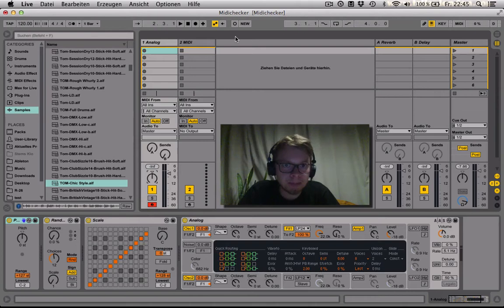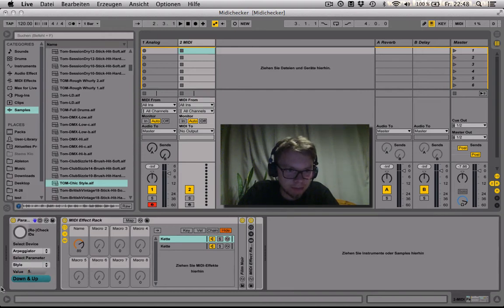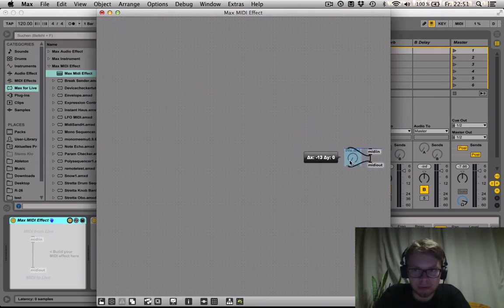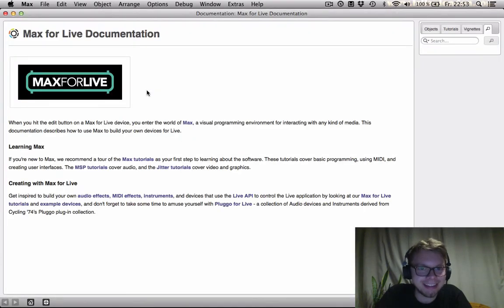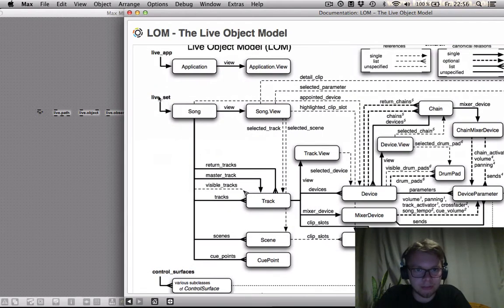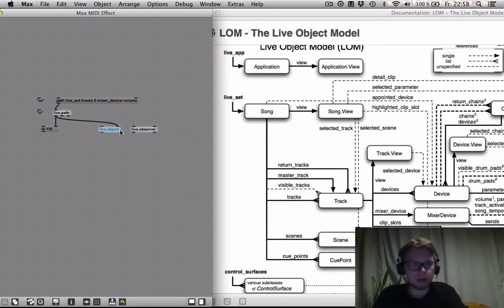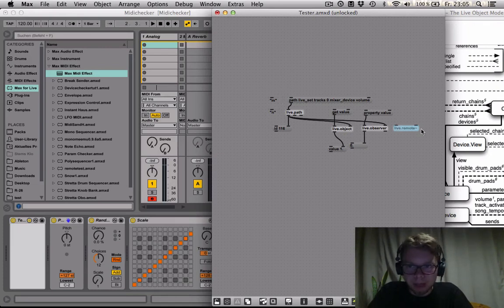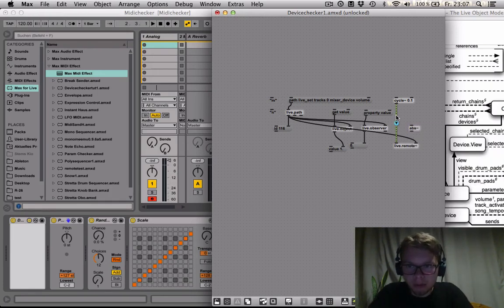M4L In A Nutshell - Ep. 1 - Setting up the Basics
In today's video, Michael talks about the Ableton API and the LOM and explains the basic objects that let M4L interact with Ableton. All of this to lay a foundation for the following videos, in which actual programming (TM) is going to happen!